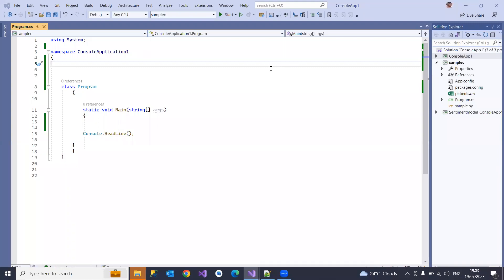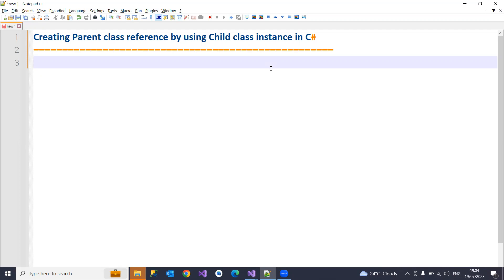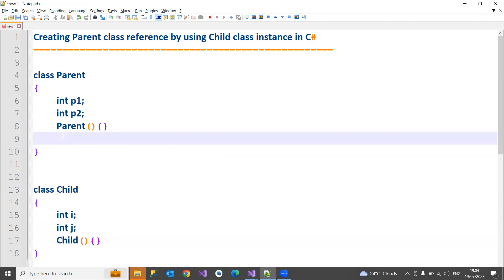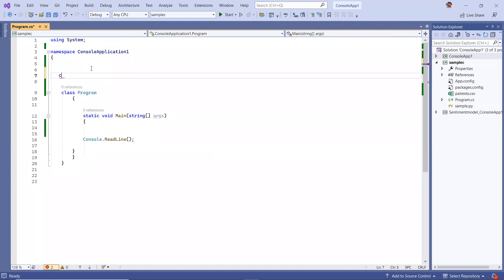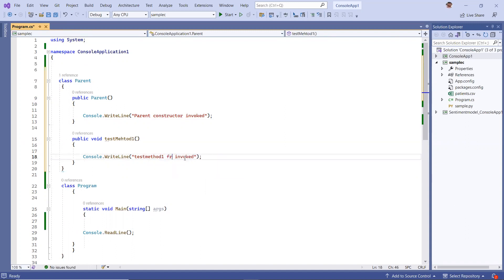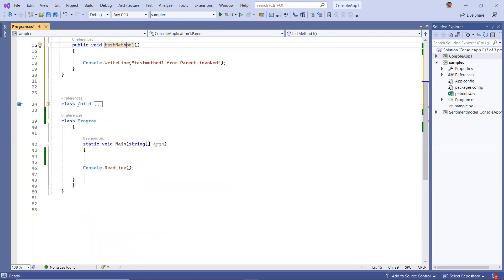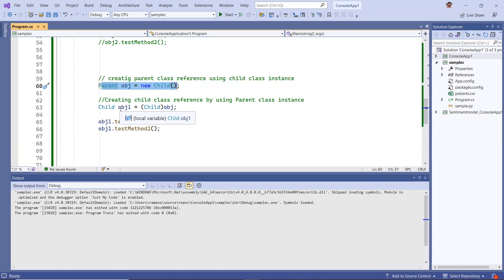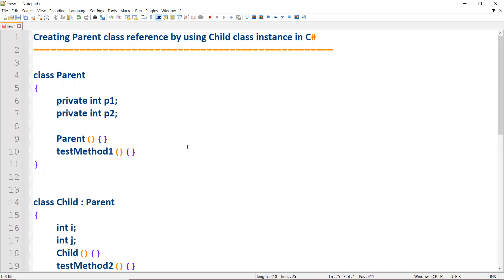creating parent class reference using child class instance in c#